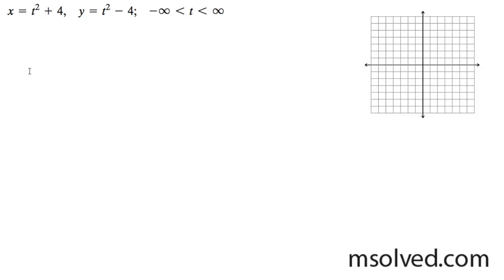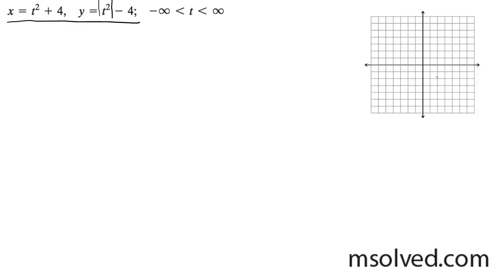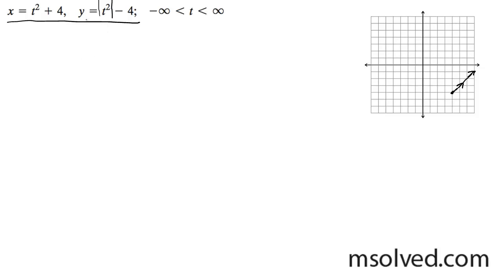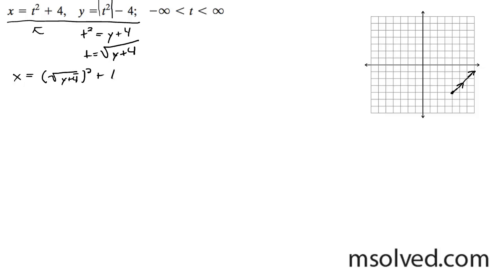x = t^2+4, y = t^2-4 Find the rectangular equation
For the two parametric equations, find the rectangular equation they represent.